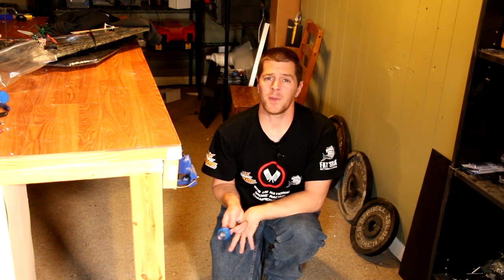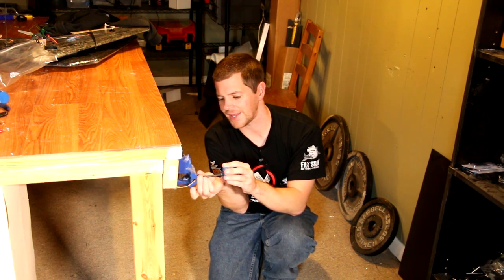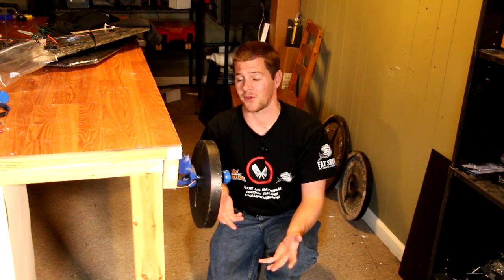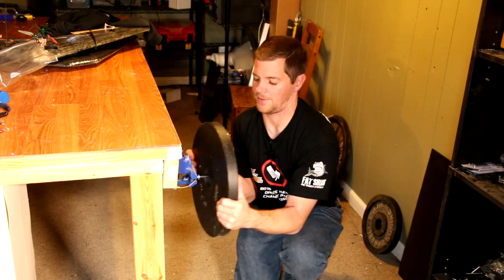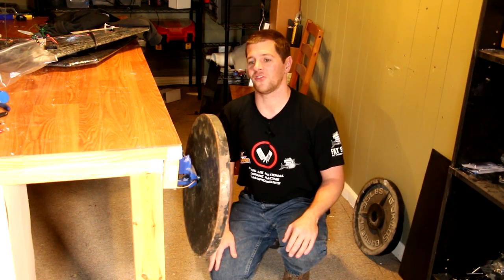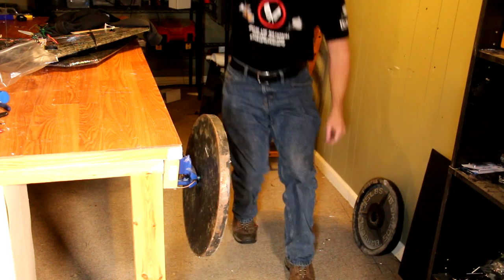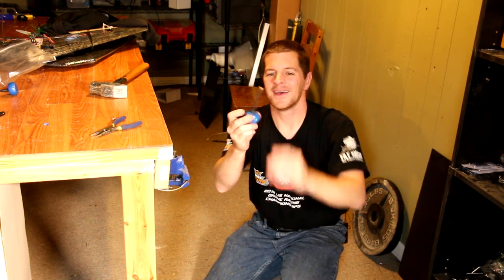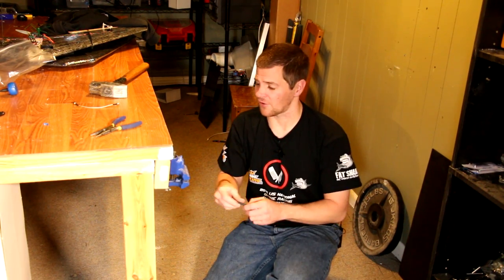Dura Spec cable shear test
In this video I experiment to see whether the antenna and the SMA are more durable than the extension cable... and indeed the antenna wins!  Yes this was spur of the moment in my basement and yes, that is indeed solder splatter on the wall ;)